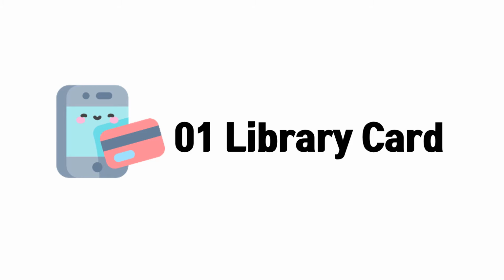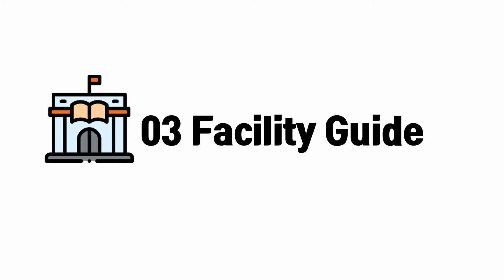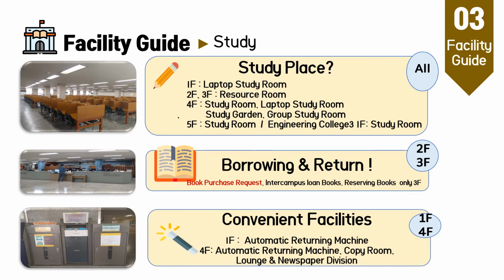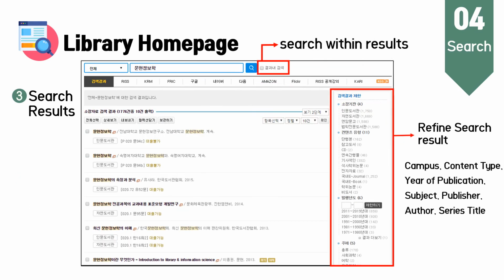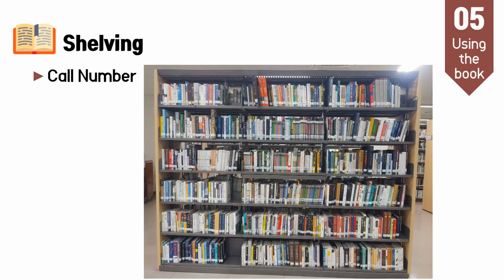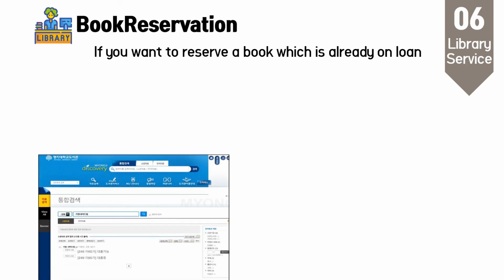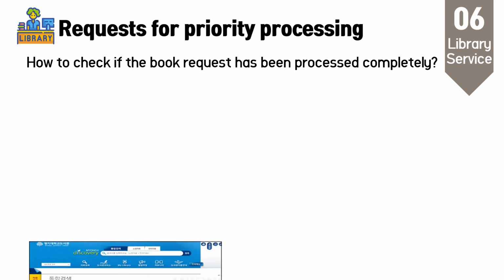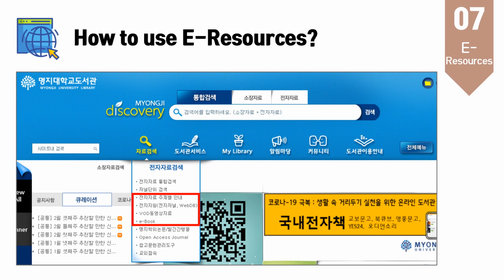[정보활용교육] 자연.3 MYONGJI UNIVERSITY Natural Science Campus Library 'Library Information Guide'_영어ver.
We will intronduce various facilities and servives provided by Natural Science Campus Library, including how to access resources and search information.

1. Library Card 00:21
2. Service Hours 01:06
3. Facility Guide 02:01
4. Search & Find 04:36
5. Collections 05:09
6. Services 08:10
7. E-Resources 10:25

*** As our response to COVID-19 crisis, our library is operating under limited hours. Please check the library website for operation hours as they may change without notice.